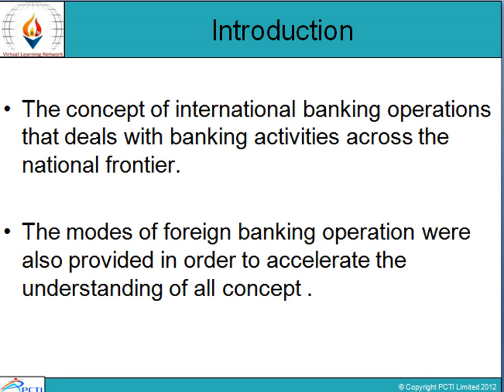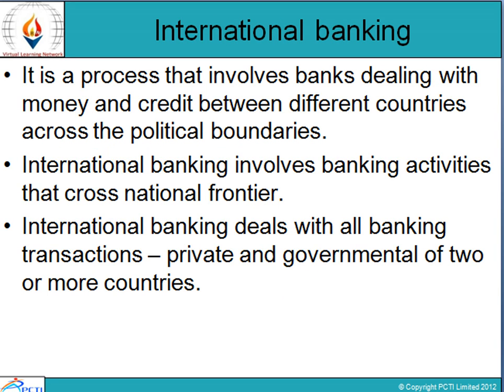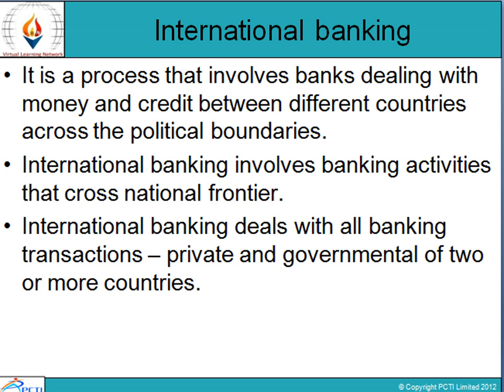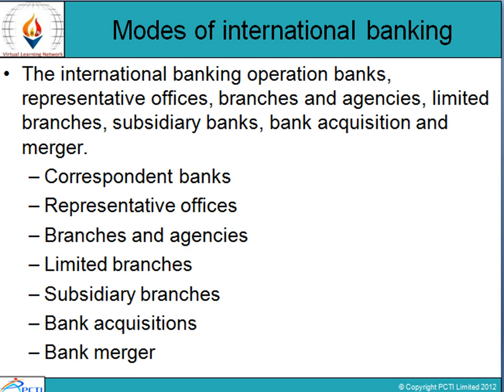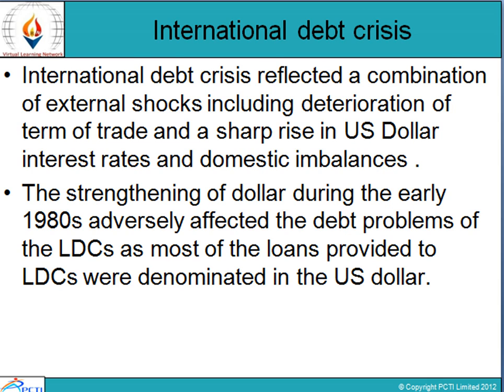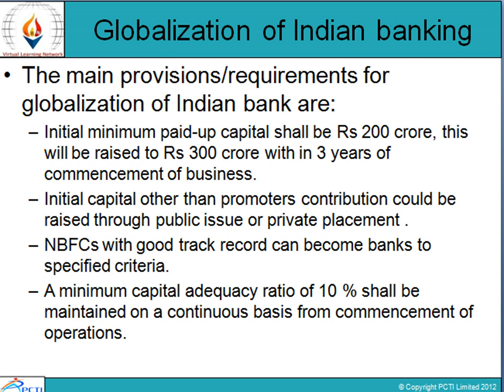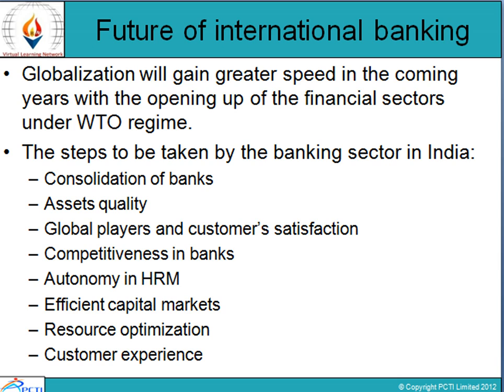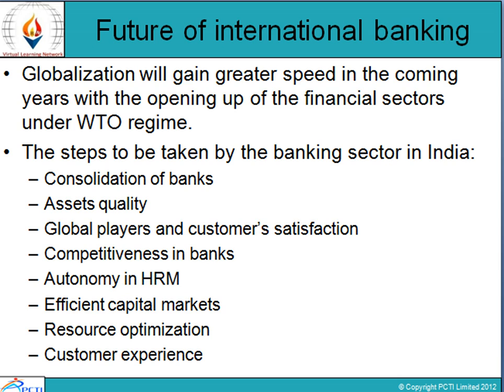Retailing and CRM in Banking-Session-9